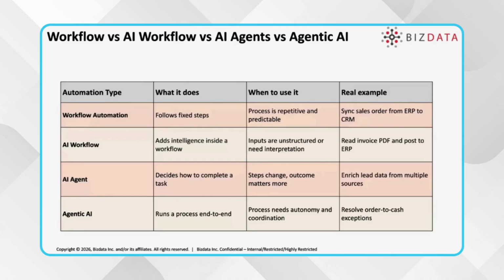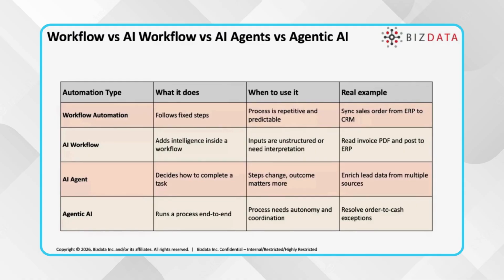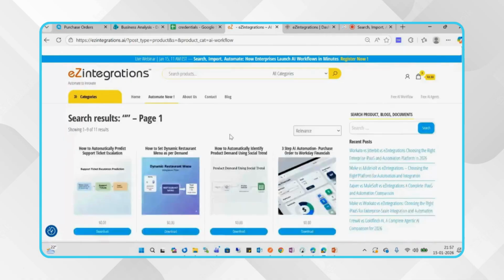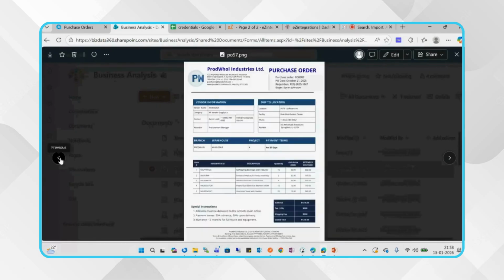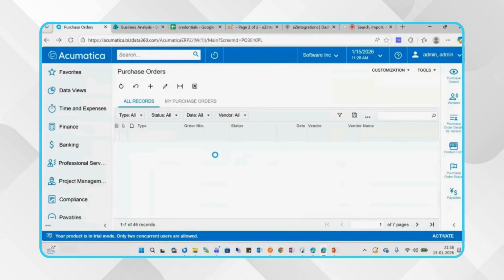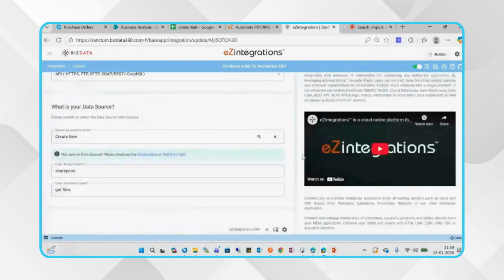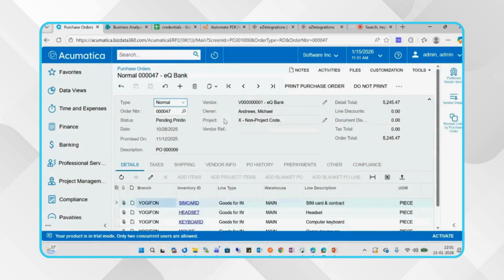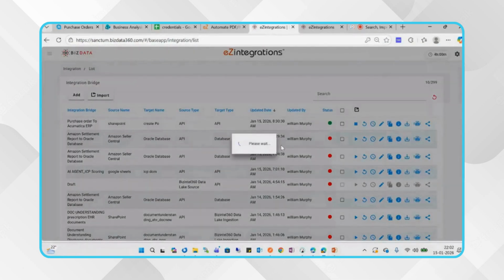How AI Automates Invoice Processing in ERP Systems (Real Enterprise Demo)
Watch how to automate invoice processing in ERP systems with AI with eZintegrations, an AI-native enterprise automation platform.

eZintegrations automates procure-to-pay: email and PDF intake, AI document extraction, 2-way and 3-way matching, and posting to your ERP.

CHAPTERS
00:00 Introduction
00:16 Invoice Processing: Traditional Workflow
01:27 Workflow Automation vs. AI Workflow
02:30 Demo: Purchase Order to Acumatica ERP
03:20 Handling Different PO Formats
04:53 Configure SharePoint and Acumatica
05:51 Run AI-Powered Automation
06:38 Extract and Map Purchase Order Data
07:15 Key Benefits of AI Workflow